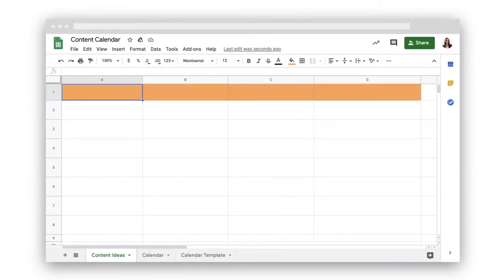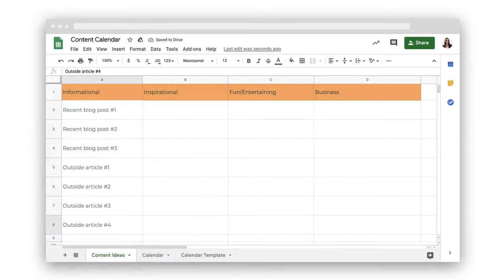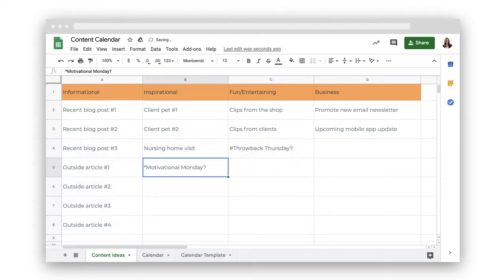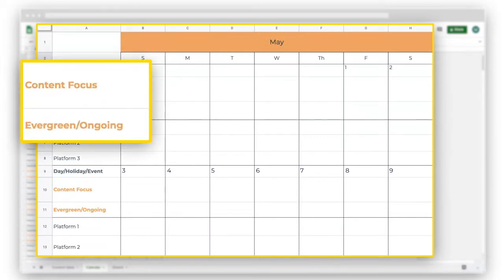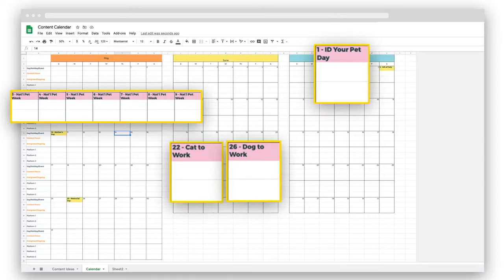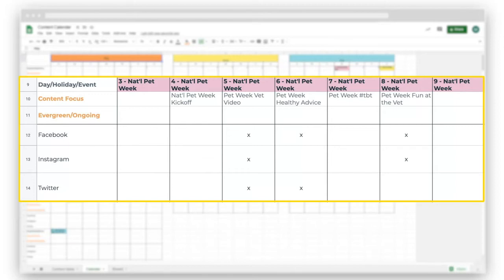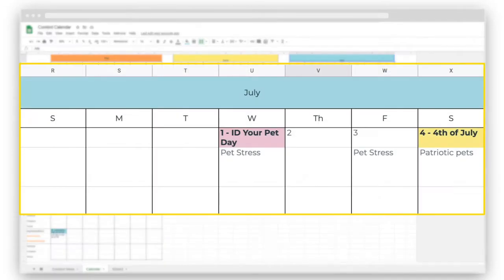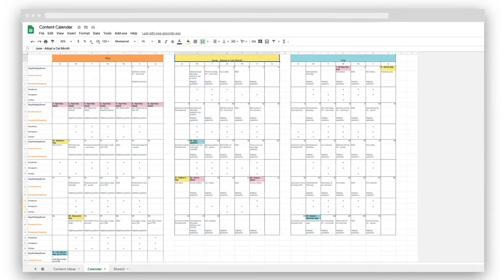Creating a Content Calendar - Facebook, Coursera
Week 3 Social Media Content Management: Manage You Content Calendar